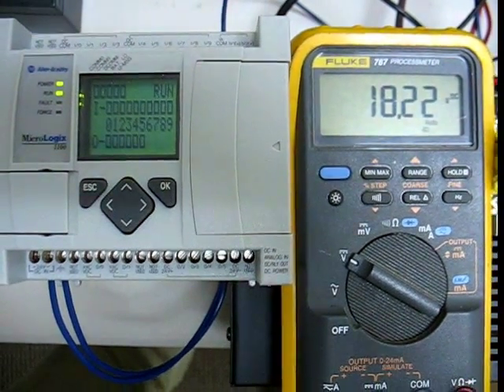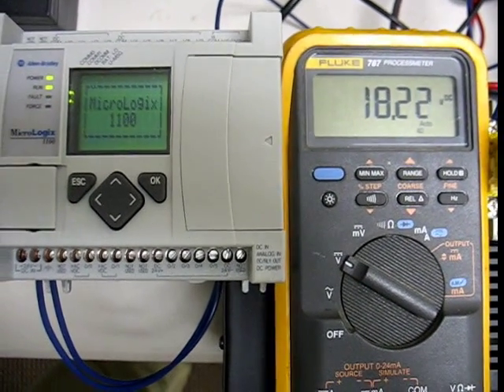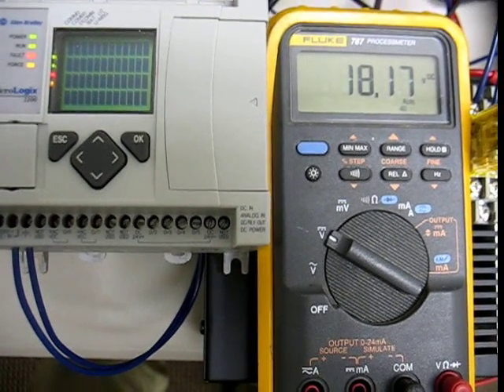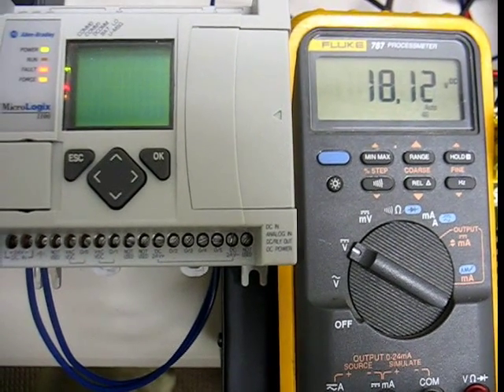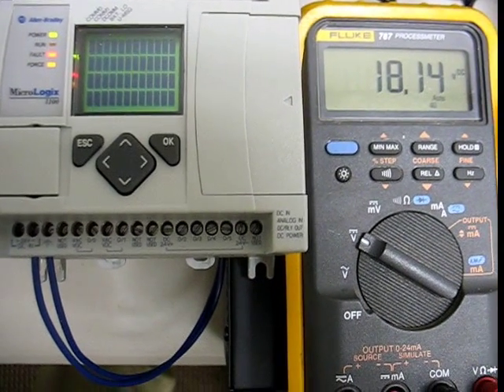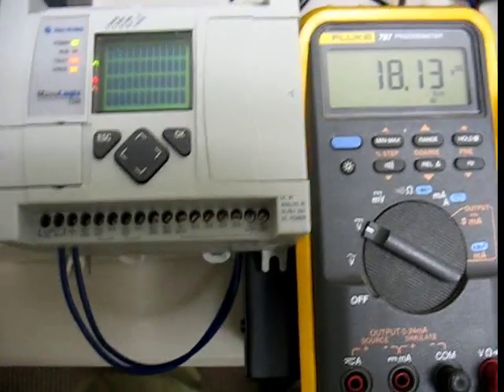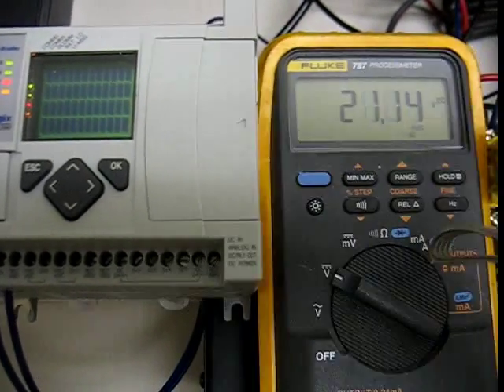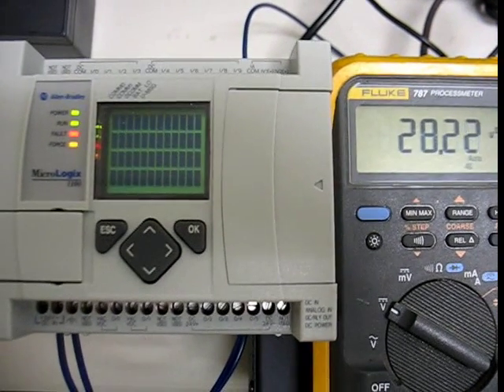Allen-Bradley 24VDC MicroLogix 1100 (1763-L16BBB) Faulting on Low Input Power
Allen-Bradley 24VDC MicroLogix 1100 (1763-L16BBB) faults upon low input power condition.  Fault does not clear upon restoration of voltage.  Power cycle required to reset the fault.